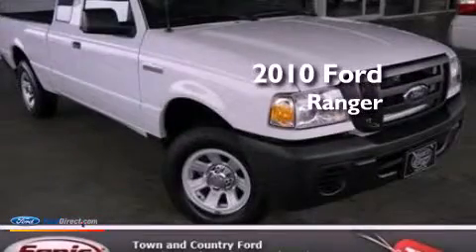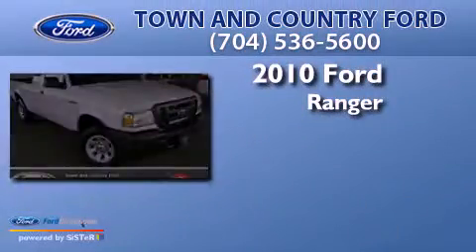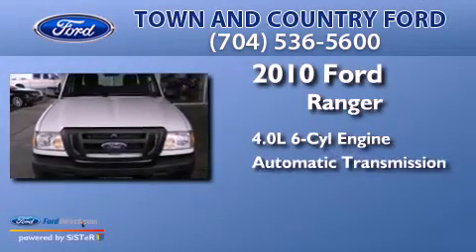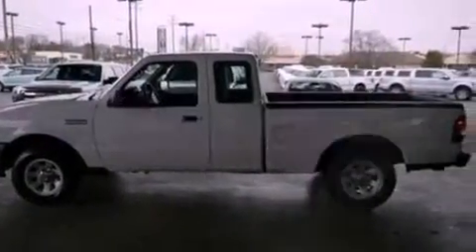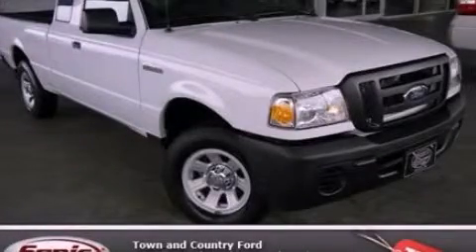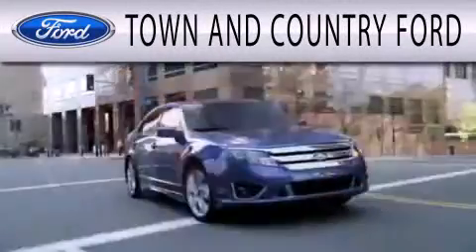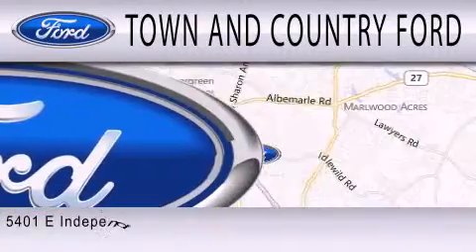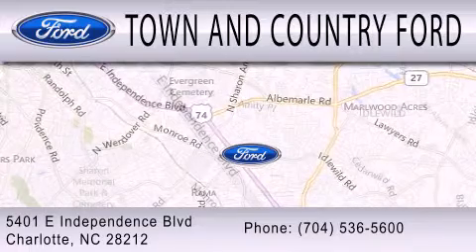2010 FORD RANGER Charlotte NC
Year : 2010
 Make : FORD
 Model : RANGER
 Engine : 4.0L V6 12V MPFI SOHC
 Trans . : AUTOMATIC
 Exterior : WHITE
 Miles : 52,236
 Interior : GRAY
 Stock : PAPA61895